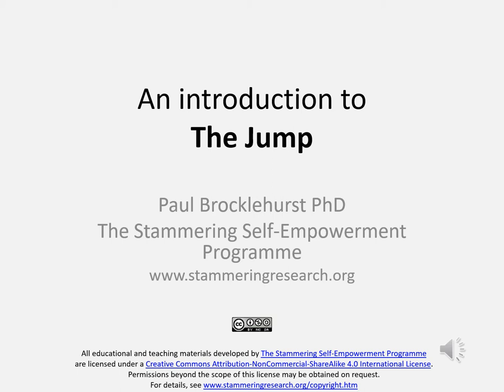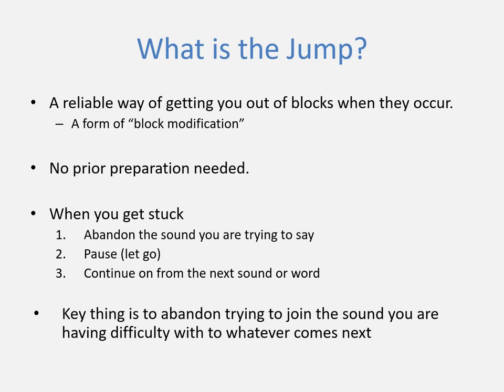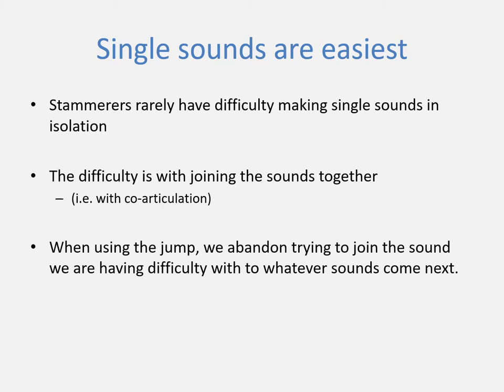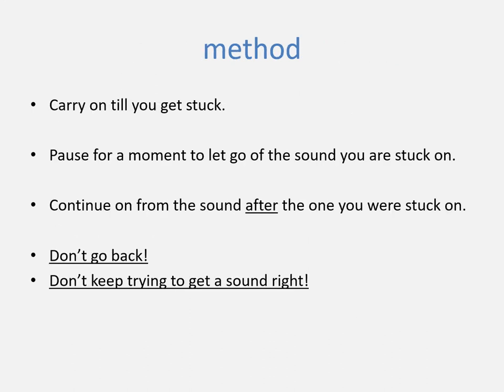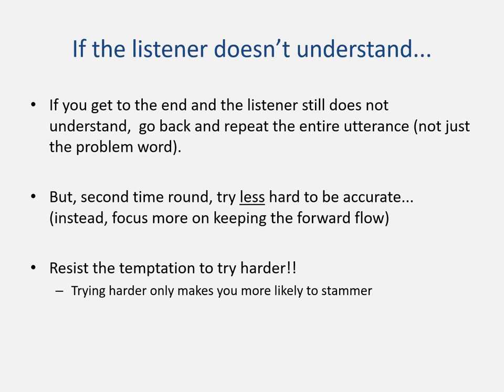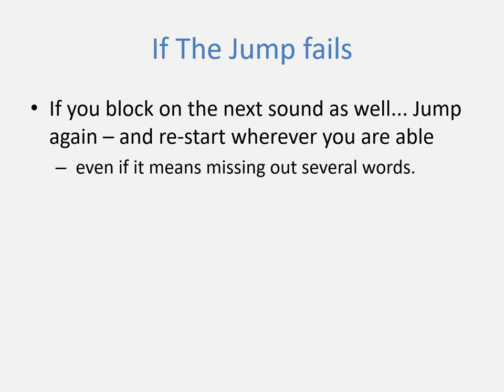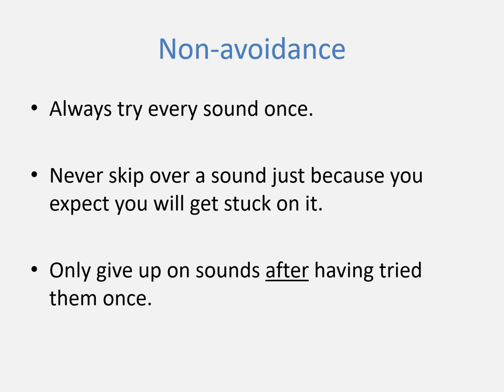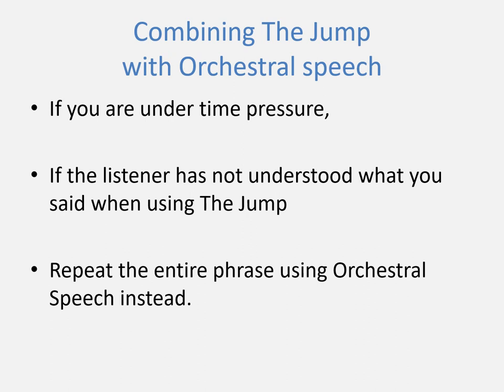An Introduction to the Jump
This video describes how to employ the Jump... a block-modification technique for people who stammer, which enables you to get started again quickly and easily when you find yourself blocking.

The video forms part of the Free Online Course of the Stammering Self-Empwerment Programme

Chapter Titles:
00:00 Introduction
00:48 Van Riper
02:24 What is the Jump?
03:33 Single Sounds are Easiest
05:00 The method
05:50 If the listener doesn't understand
07:05 Method
07:43 If the Jump fails
08:50 Non-avoidance
11:30 Combining the Jump with Orchestral Speech